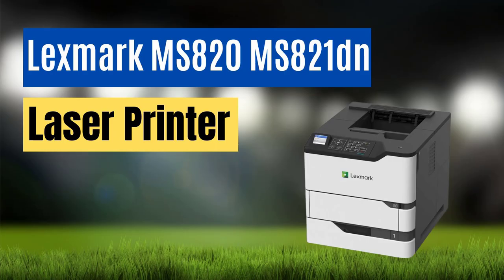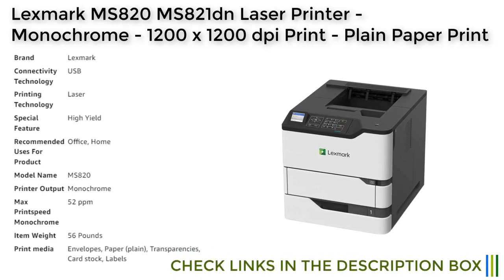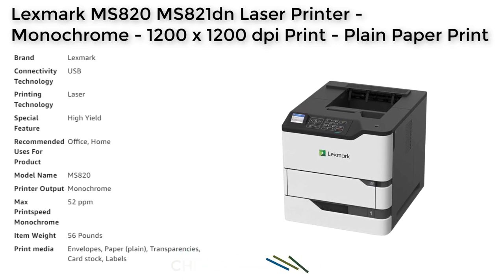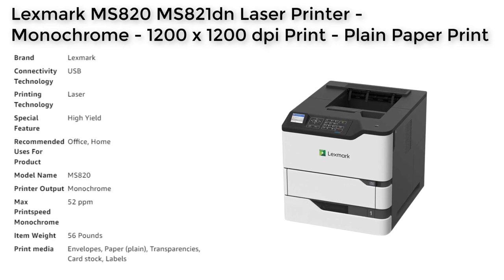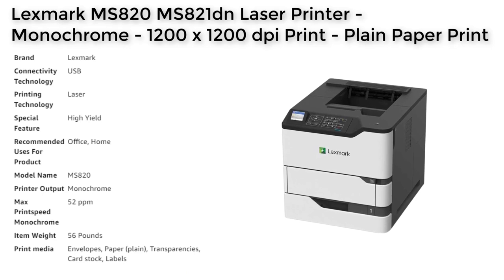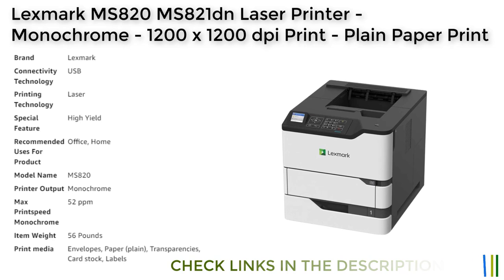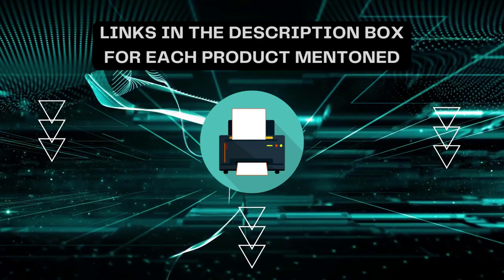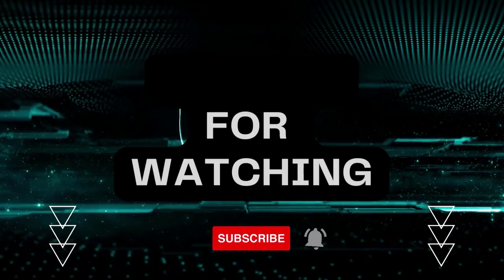Lexmark MS820 MS821dn Laser Printer [Buying Guide]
The Lexmark MS820 MS821dn Laser Printer is a highly recommended printing solution for businesses that require high-quality monochrome prints. Its impressive printing speed of 55 pages per minute is coupled with a high 1200 x 1200 dpi print resolution, ensuring that prints come out with crisp and sharp texts and images.